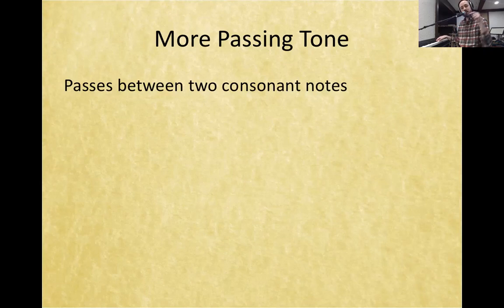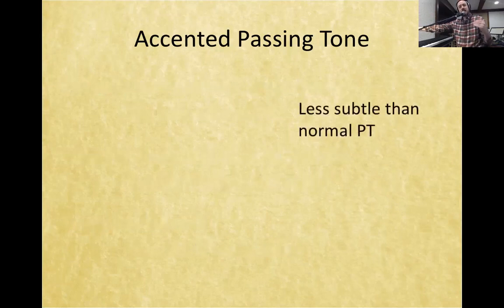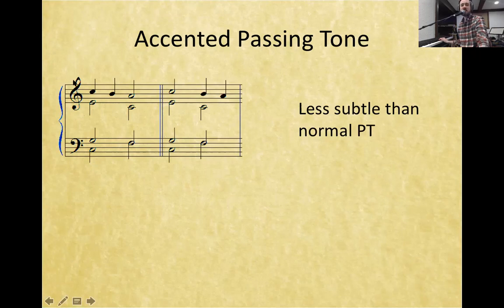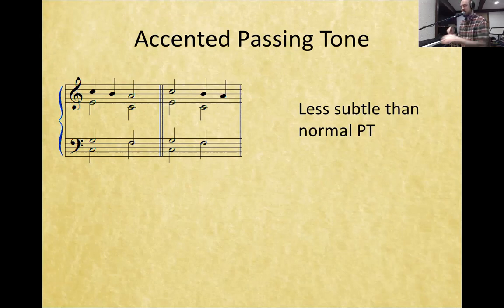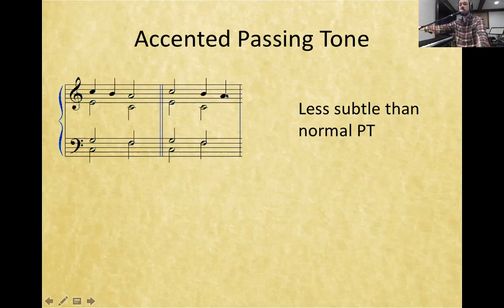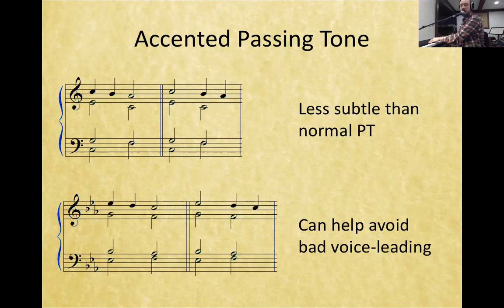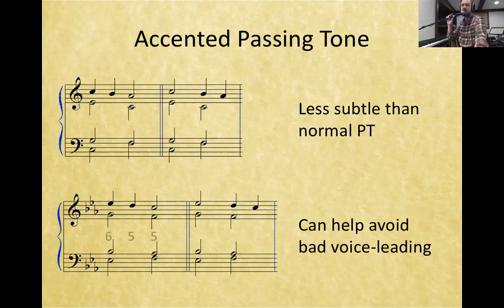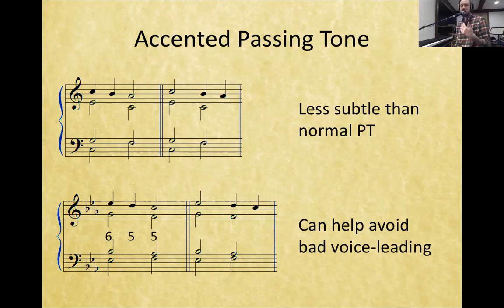Accented Passing Tone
This NHT has everything we need to know in its name!  We are just adjusting the very familiar Passing Tone by moving the dissonant note ONTO the beat.